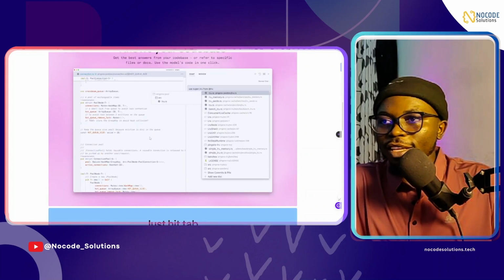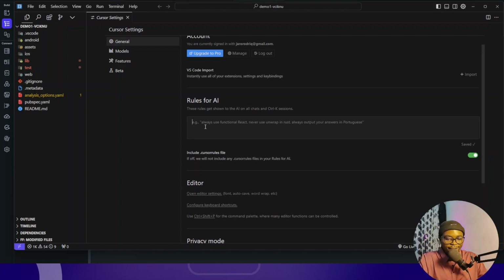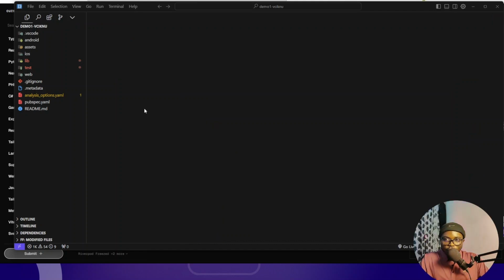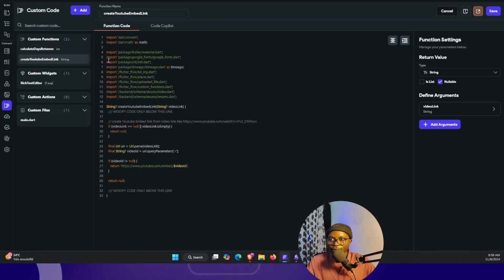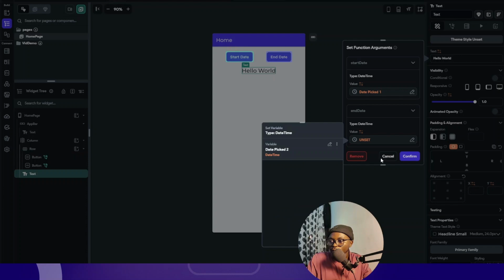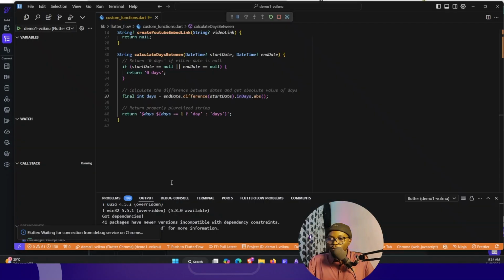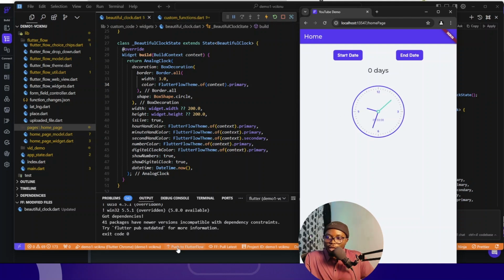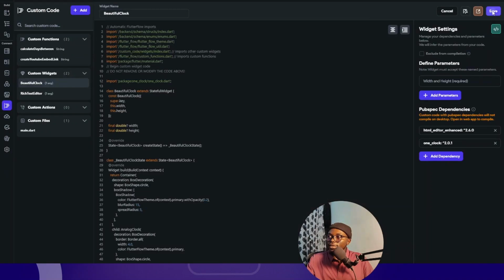Goodbye ChatGPT - FlutterFlow x Cursor | Write Custom Code Like a PRO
Learn how to use the  @FlutterFlow   VSCode Extension the right way with Cursor AI Code Editor